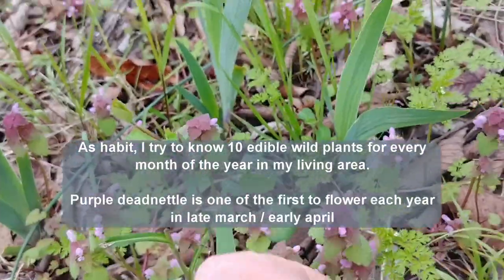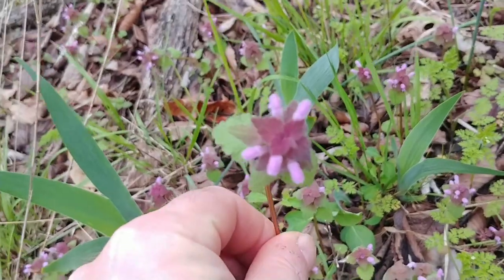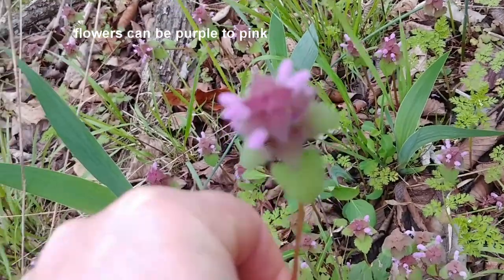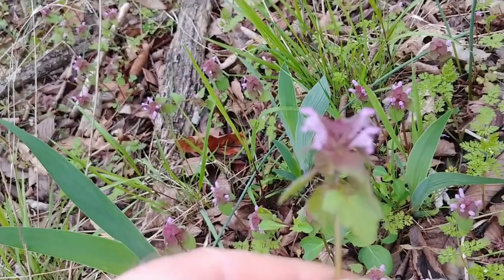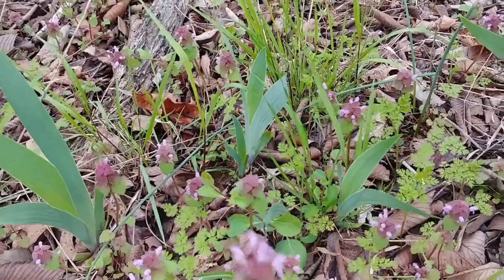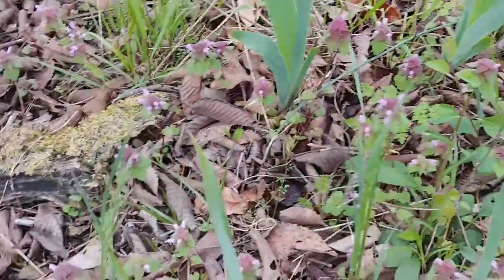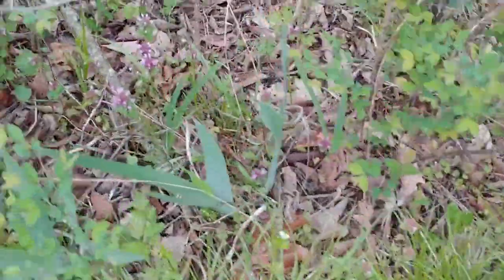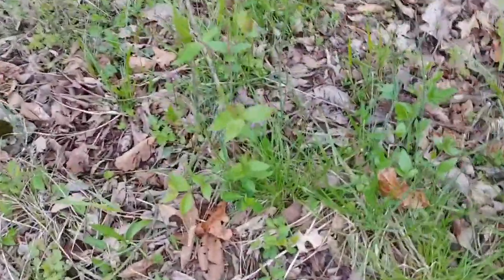purple dead nettle wild edible medicinal plant identification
I recently had posted about purple dead nettle on my instagram account and went over its properties, identification, etc.  It is one of the first plants to pop up in late march or early april in my northern kentucky location.  I try to know at minimum 10 wild edible plants neaer me for every month of the year and this is always one I enjoy.  It also has a wide range of medicinal uses too.

You are responsible for your own plant identification and usage!